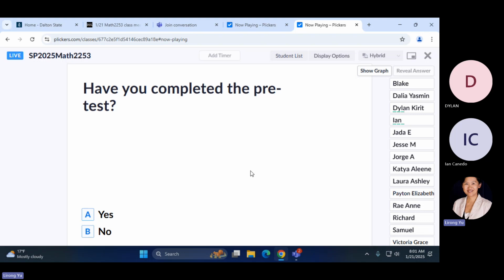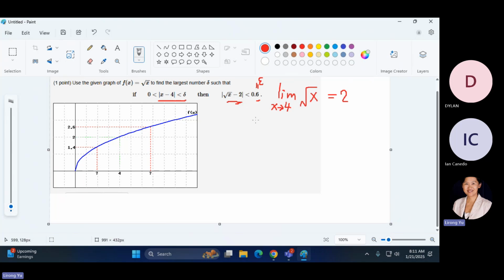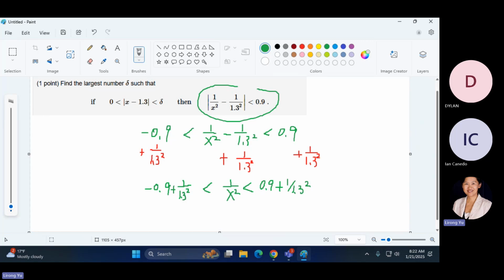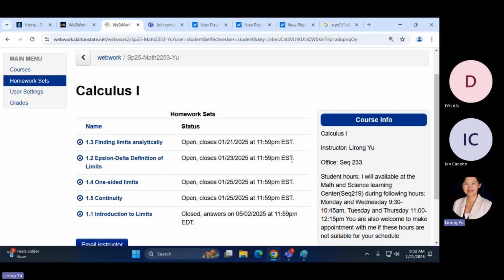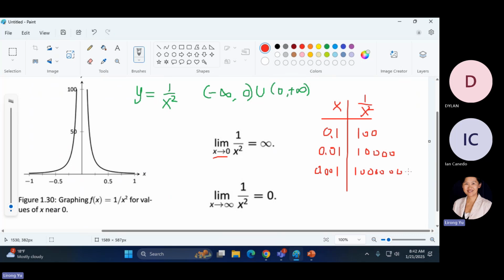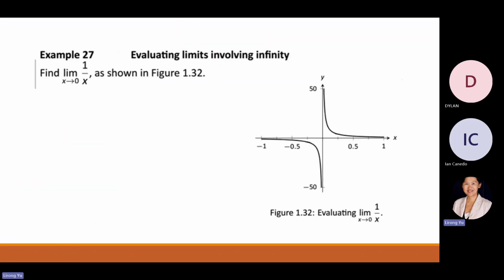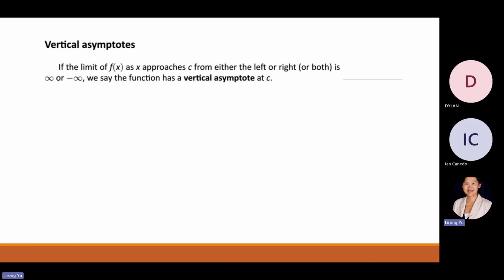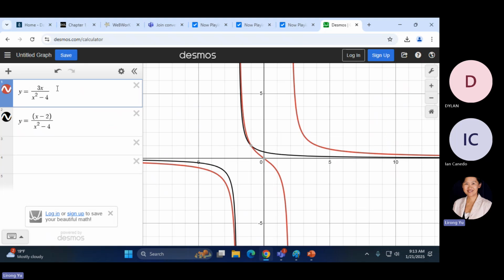1.6 Limits involving infinity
1.6 Limits involving infinity